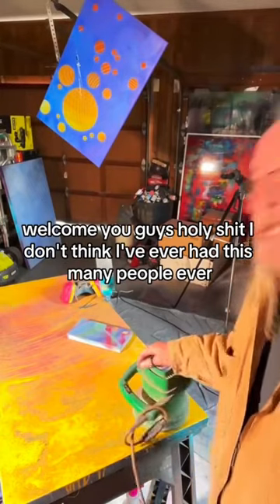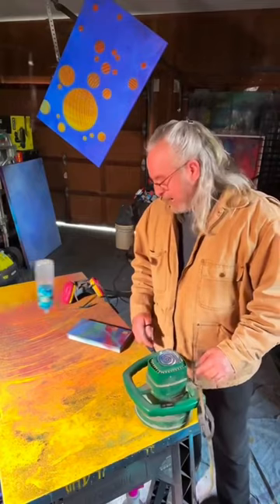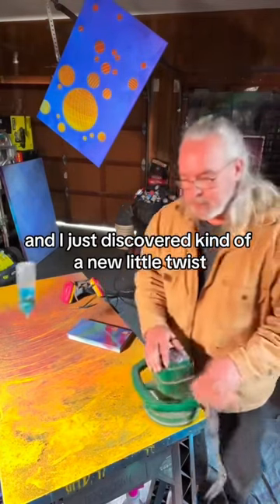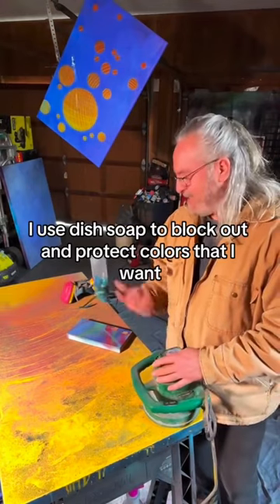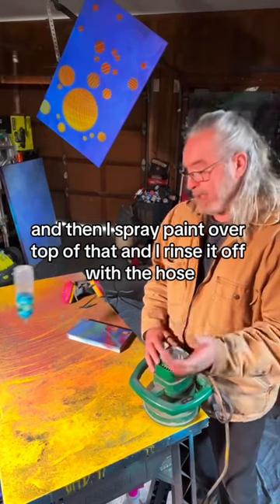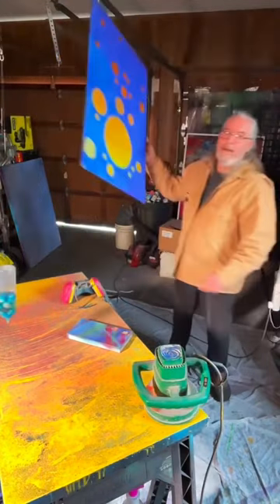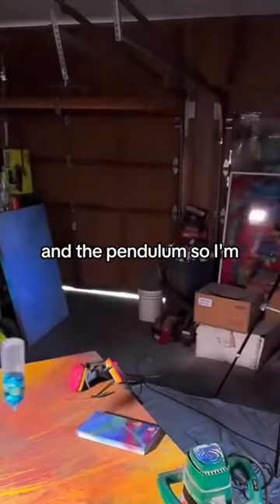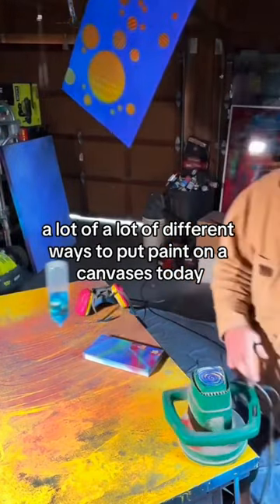Pendulum/buffer/dish soap/spray paint painting.